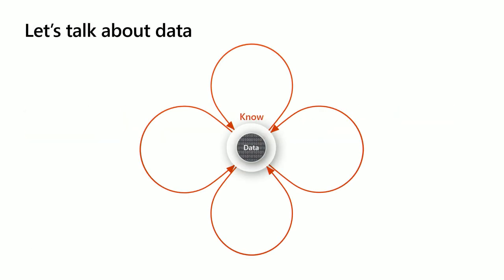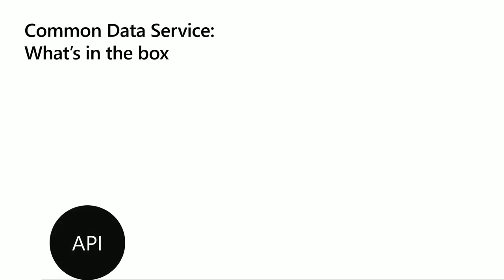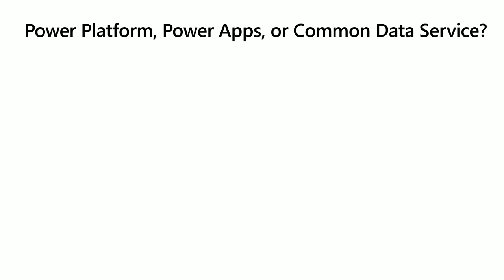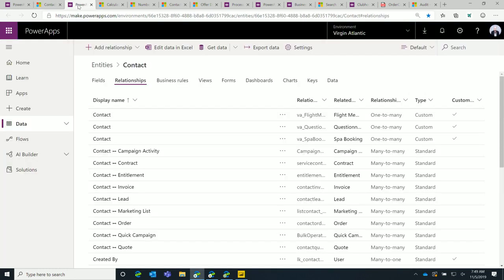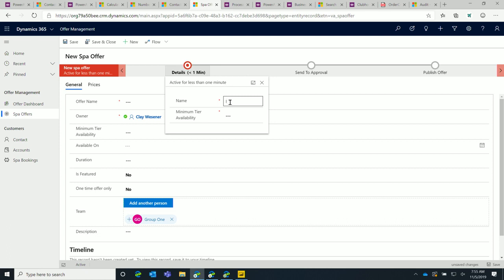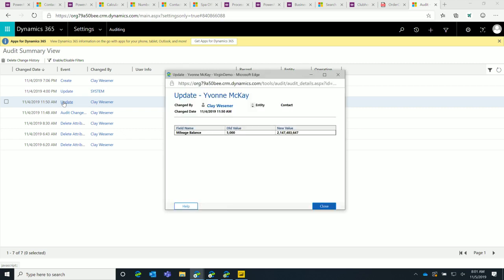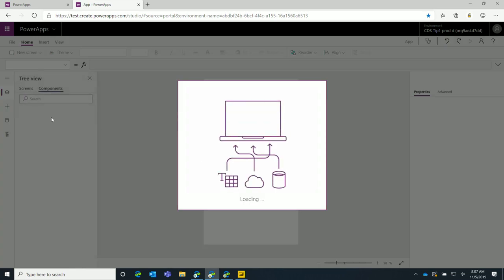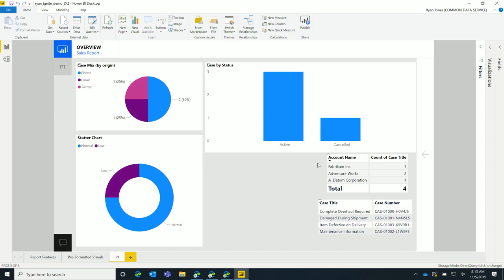Connecting Power Apps Microsoft Flow Power BI and the Common Data Service with data | POWA40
In this session, we discuss how to use the Common Data Service, connectors, dataflows, and more to connect Power Apps, Microsoft Flow, and Power BI to your data.